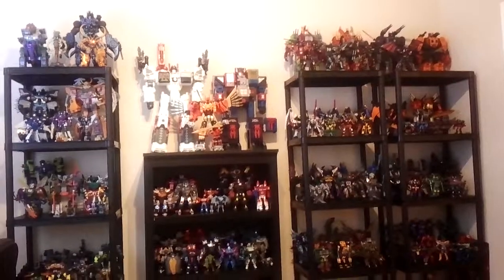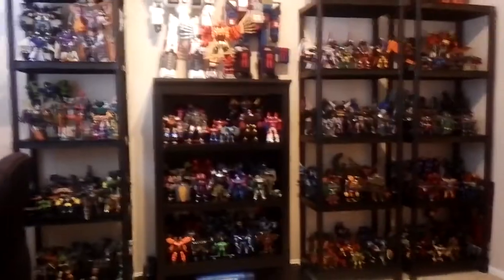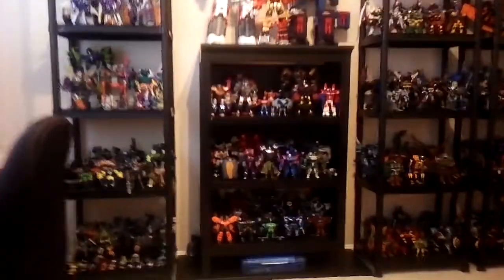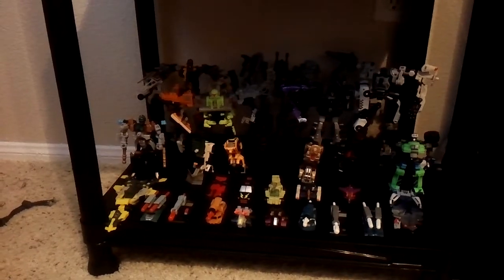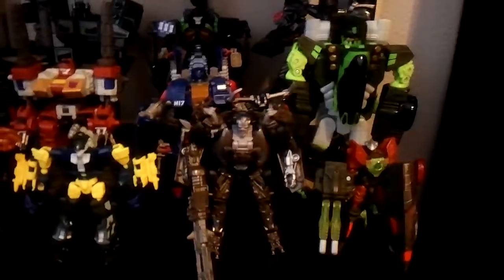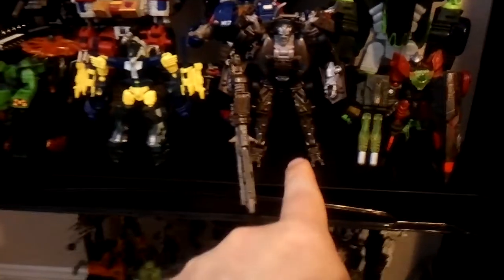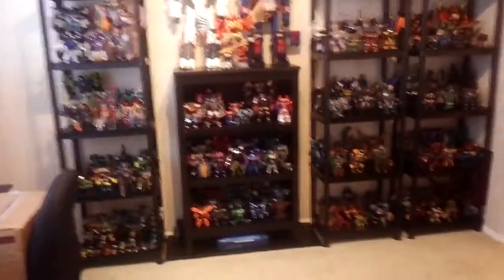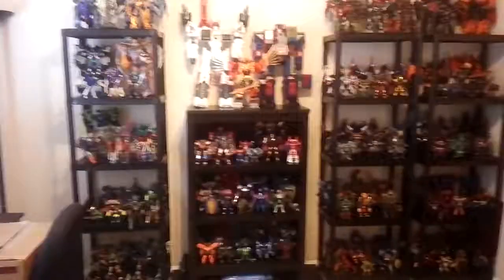Collection and Shelf 1 Review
I redesigned my layout and began discussing my collection from the bottom to the top.  Sorry again for the shaky camera and the mic that can't handle more than soft tones.  Questions or comments are welcome!